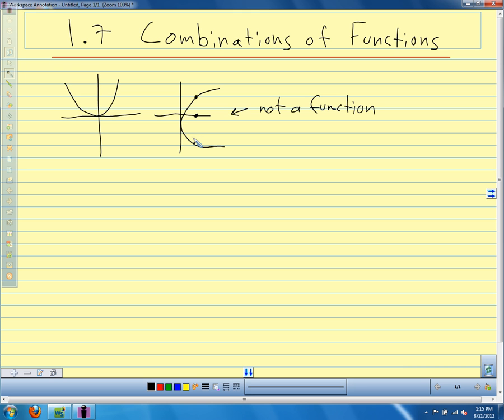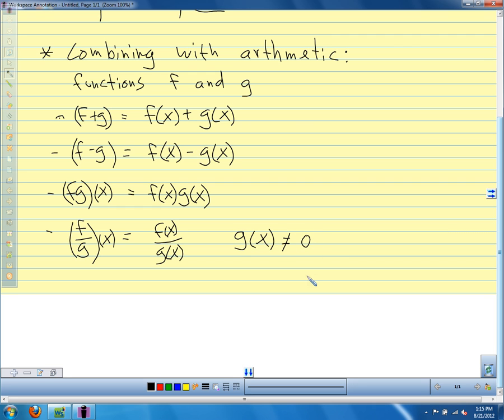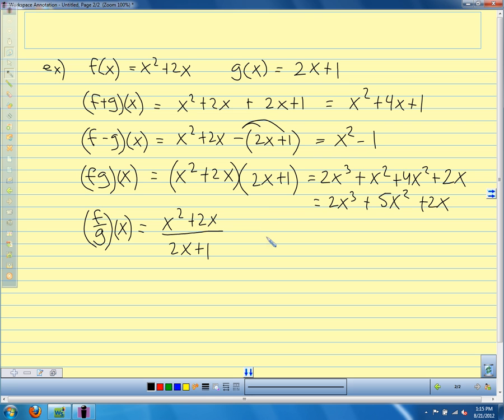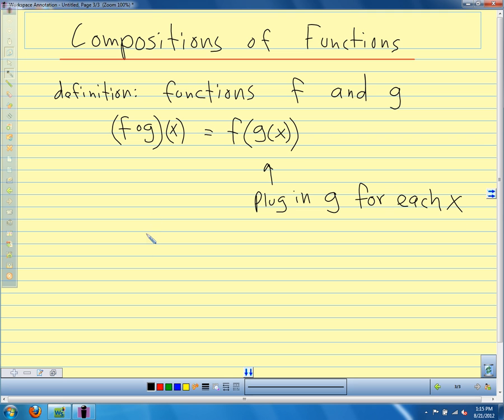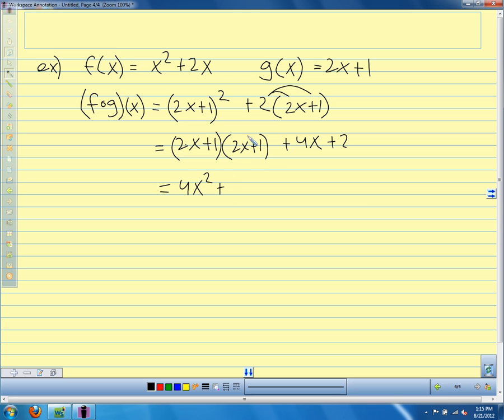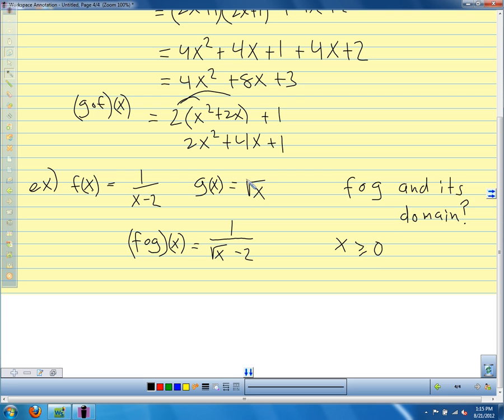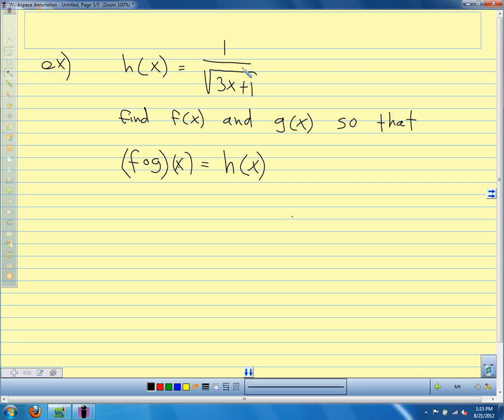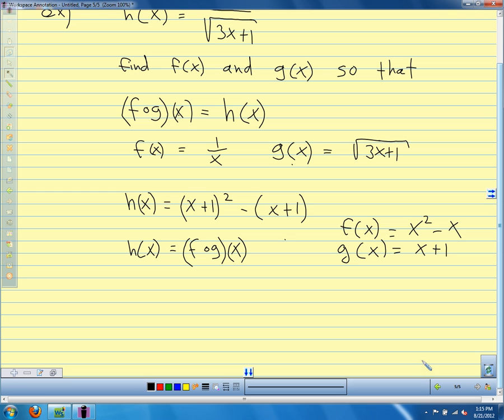Pre Calc 1.7 Combining Functions.avi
Combining and composing functions